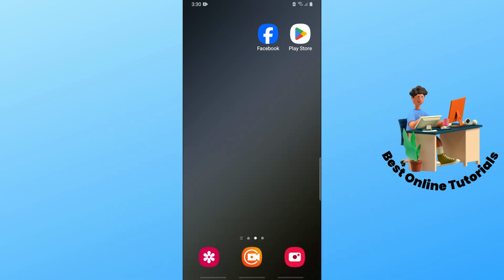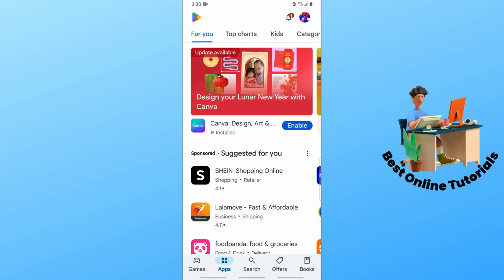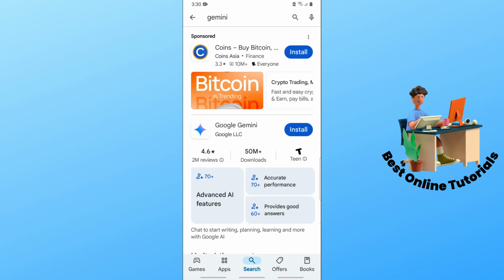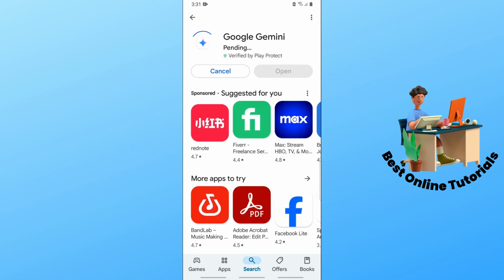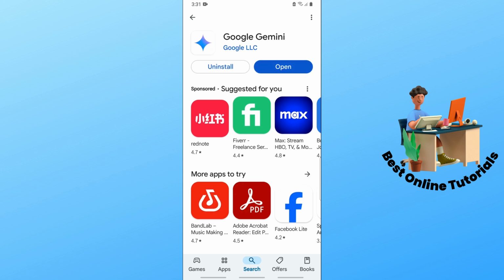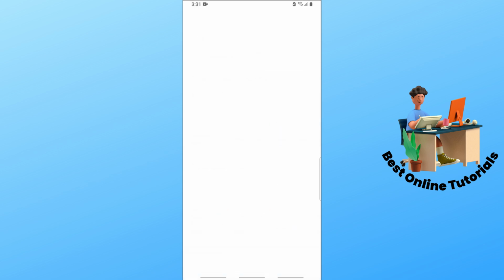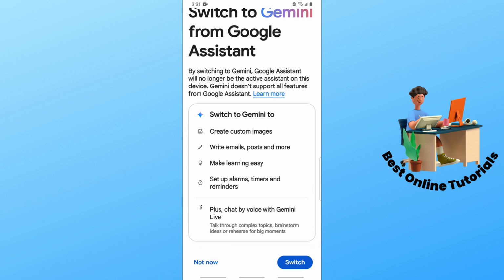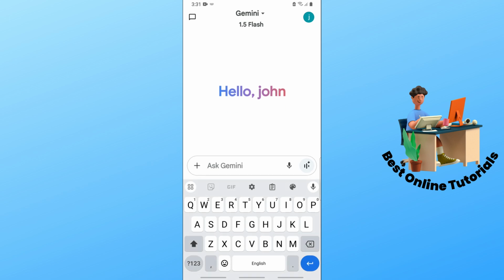How to install Google gemini in phone - Simple! (Works 2026)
How to install Google gemini in phone - Simple!

Learn how to install Google Gemini on your phone with this simple tutorial. Stay ahead of the curve with the latest technology!